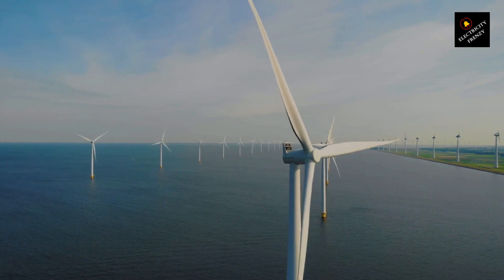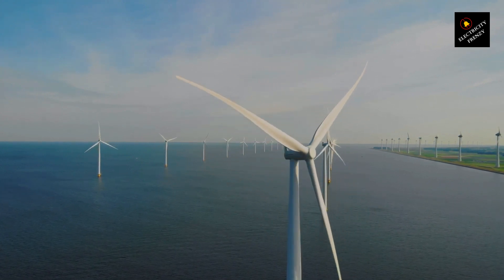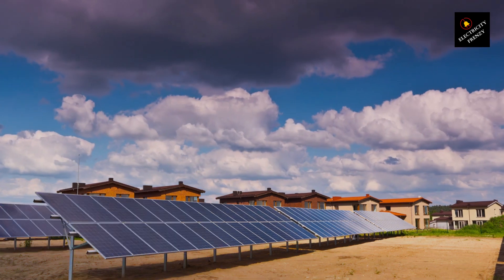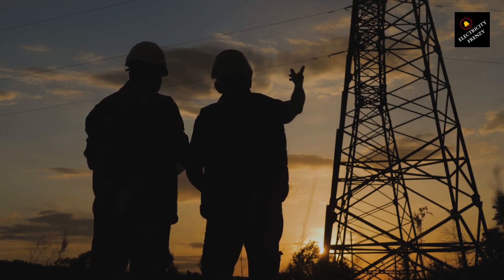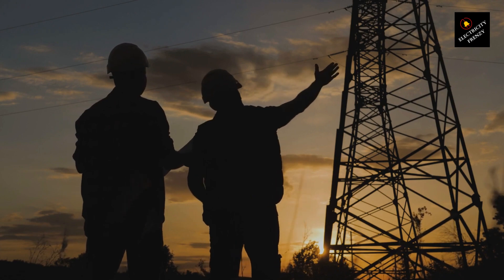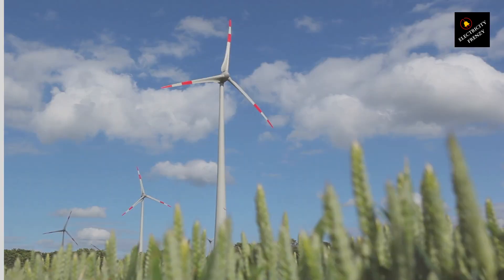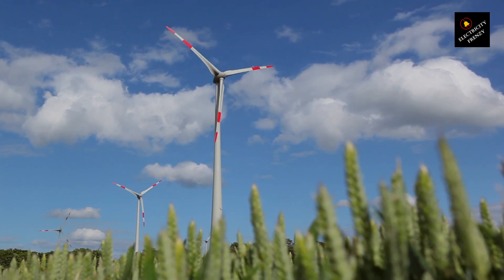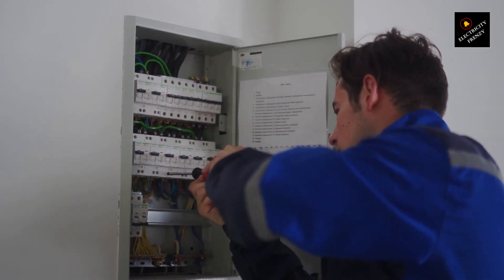Exploring the Impact of Water on Electric Motors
In this comprehensive video, we'll uncover the various outcomes when an electric motor gets wet. From water-resistant motors that bravely withstand wet conditions to the potential hazards and long-term damage caused by corrosion in submerged motors, we leave no stone unturned.

But it's not just technical details that we'll cover. Your safety is paramount when dealing with electricity and water, so I'll be highlighting essential precautions to ensure your well-being and the protection of your equipment.

00:00 intro
01:17 What happens when motor gets wet
02:00 Moisture effect on motor
02:10 If motor gets submerged in water
02:43 wet motor safety hazard
03:12 conclusion